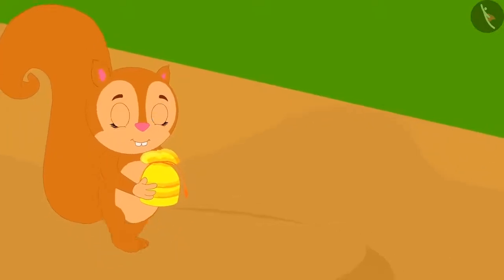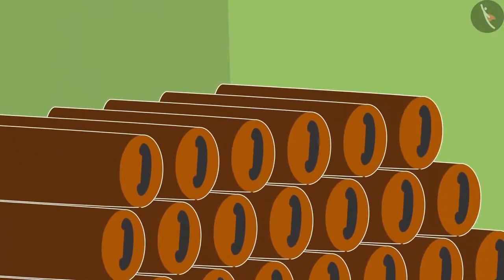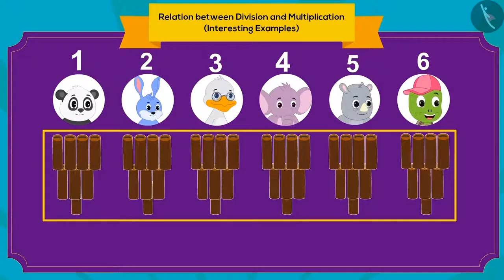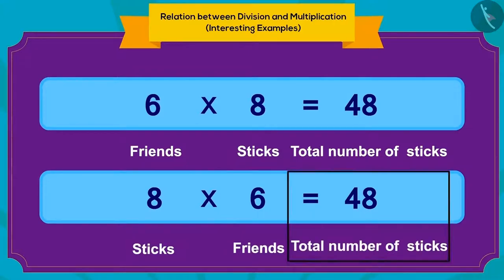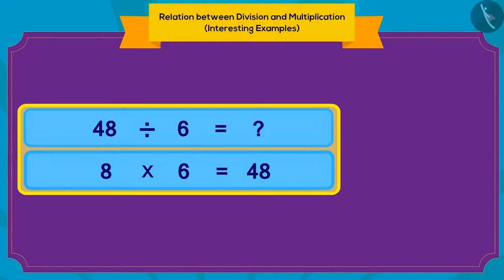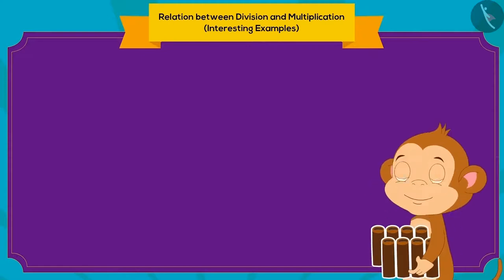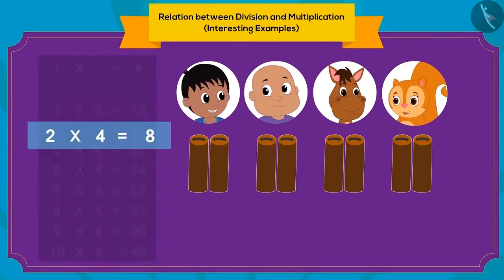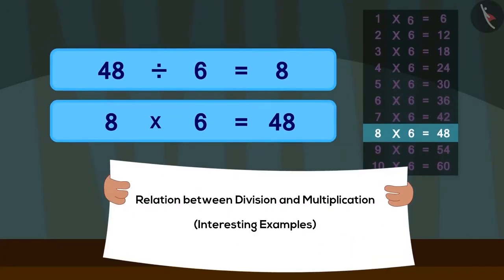Interesting facts about multiplication and division | Part2/3 | English | Class 3